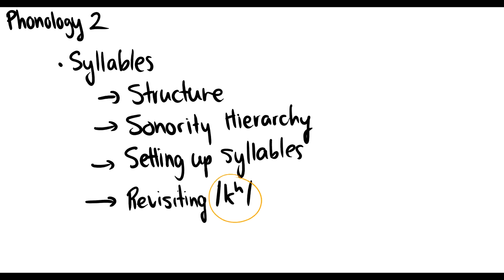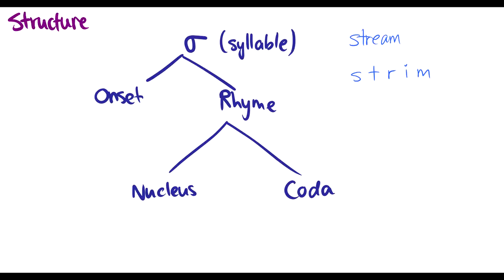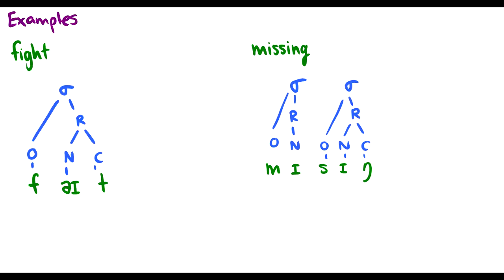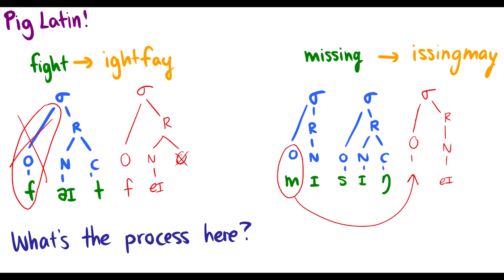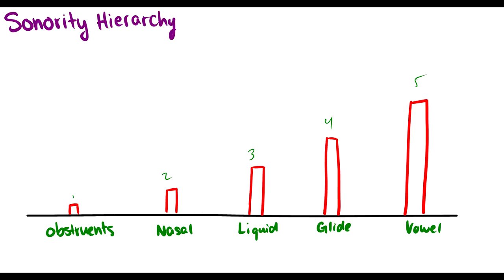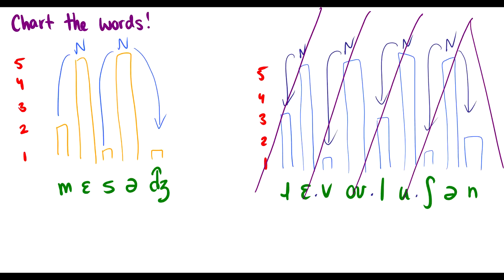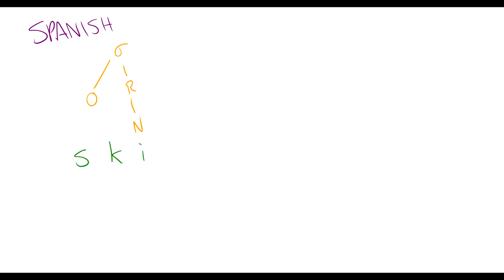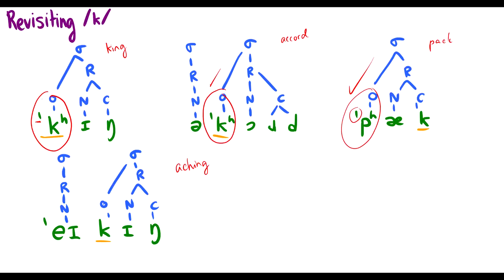Introduction to phonology:- Efficiency worldwide media